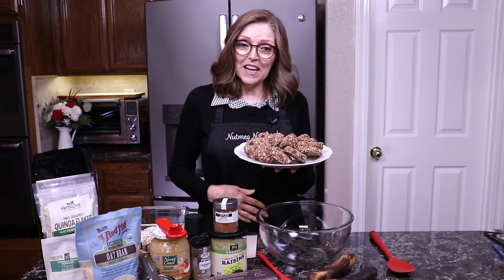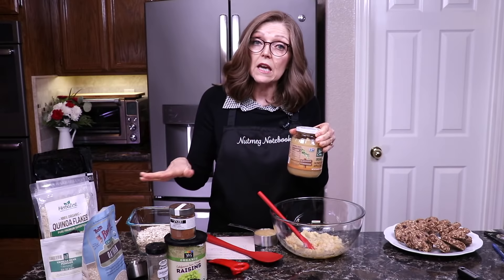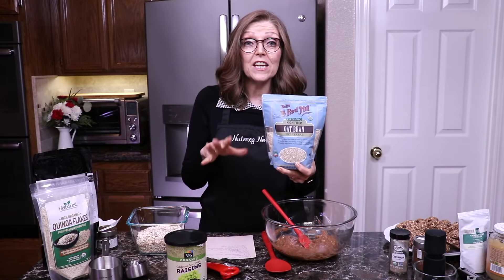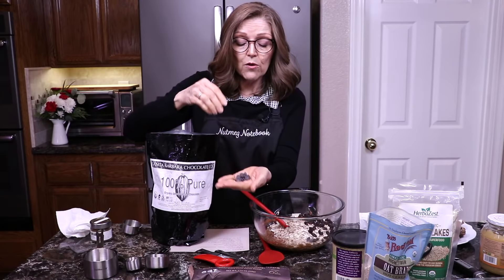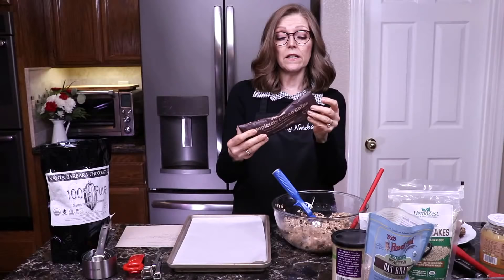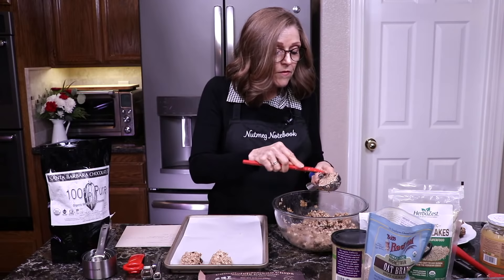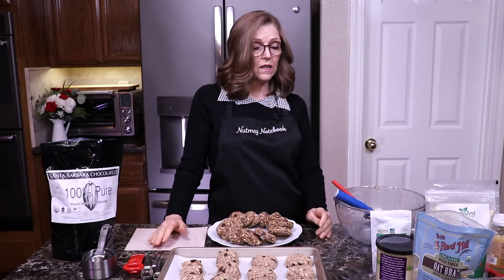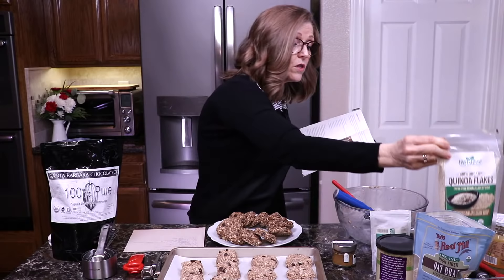Chocolate Chip Raisin Oat Cookies (Vegan) - Nutmeg Notebook Live #80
VEGAN CHOCOLATE CHIP RAISIN OATMEAL COOKIES
December 15, 2020 by Tami Kramer - Nutmeg Notebook Live #80
I posted a recipe for my delicious Hot Chocolate recipe and people were so excited about having a plant based version. They were equally as excited about the cookies that were featured in the photo along with the Hot Chocolate! In the interest of all chocolate lovers I wasted no time in getting the recipe out to you. These are a soft and chewy whole food plant based chocolate chip cookie made without any refined sugar.

Links To Items mentioned or used in this video
Brix JarKey Original Easy Jar Key Opener
Vollrath 2 oz. Stainless Steel Disher - Size 16,Dark Blue
Microplane Stainless Steel Spice Mill
Smithcraft Stainless Steel Measuring Cups
Spring Chef Heavy Duty Stainless Steel Metal Measuring Spoons

Do you get the "Health Science Magazine"?
Publisher of "Health Science Magazine" Receive quarterly a wonderful  "ad free" issue.  (2020 Fall issue recipe spread by Tami Kramer - Nutmeg Notebook -)

Other Links for our favorite vendors.

Well Your World Sauces and Salad Dressings and Spice Blends (oil free)

Purchase a solid wood bowl for chopping (minimum of $125.00)  with our link also receive a free mezzaluna knife.

note "Nutmeg Notebook" in the order comments box to receive 2 free spice samples.

Be sure to check out our Amazon Influencer Recommendation Page where you will find our favorite kitchen gadgets, small kitchen appliances, pantry items, hiking gear and even some fun things for the children or grandchildren!